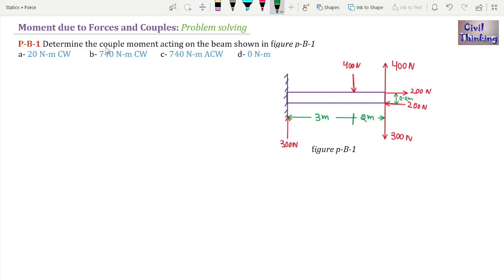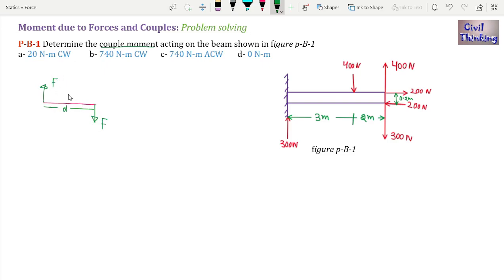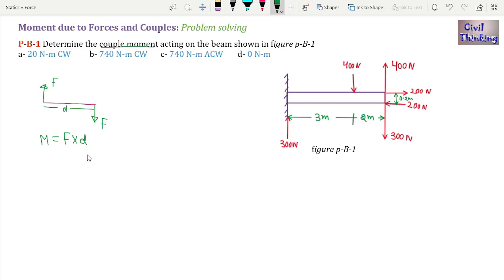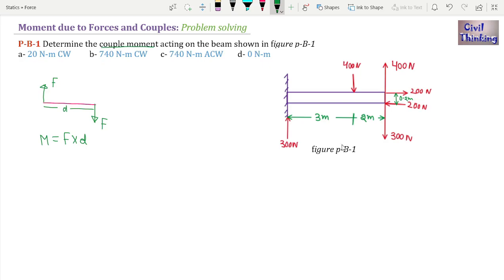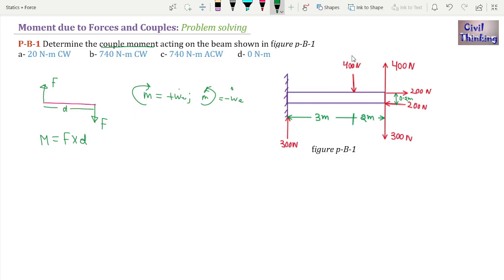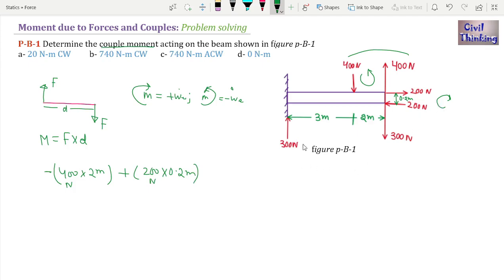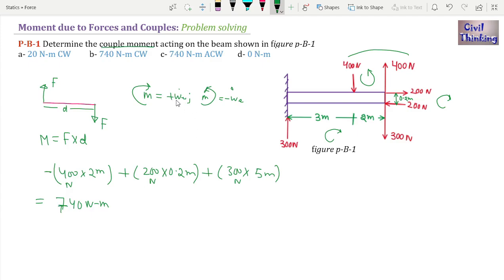Force: Moment of Couples (couple moment): Problem-04 | Statics tutorials by Civil Thinking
Force: Moment of Couples (couple moment): Problem-04:
in this video lecture, we will see how to find the couple moment in a structure.